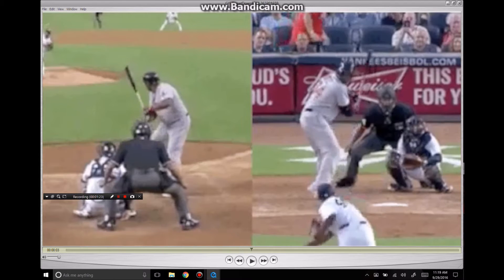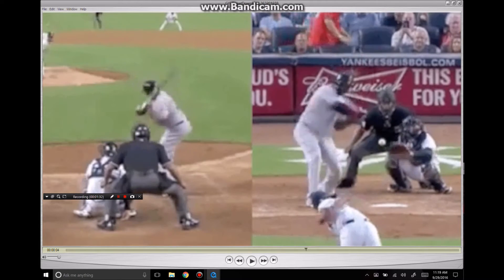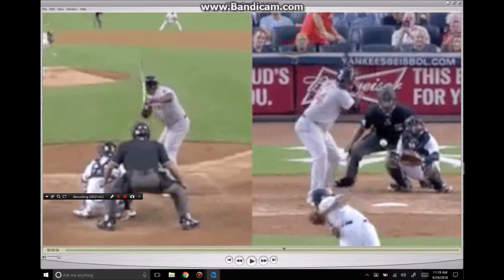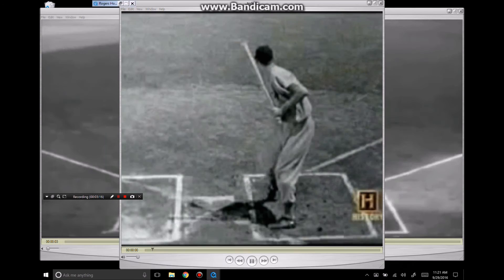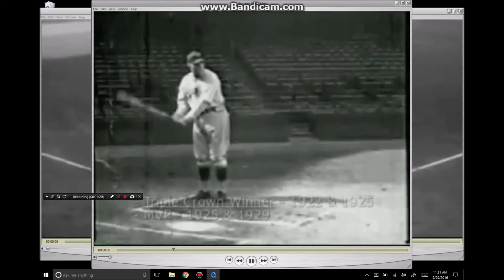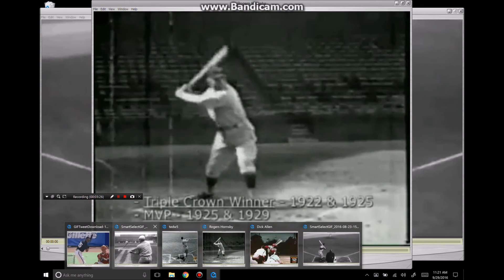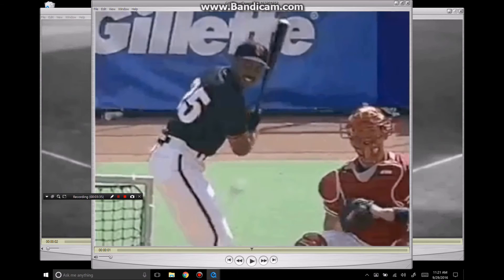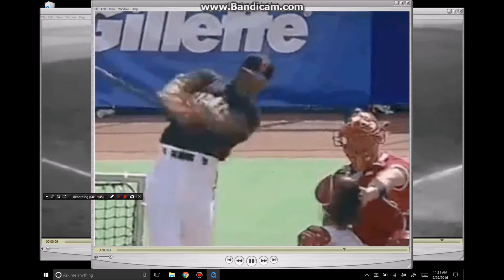David Ortiz | Swing Like the Greats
David Ortiz has solidified himself as one of the best hitters of all time. In this video we take a look at his swing movements compared to the Greatest hitters ever (Ted Williams, Barry Bonds, Hank Aaron and Babe Ruth).

Whether it was on purpose or not, Ortiz has been able to incorporate very similar swing movements to those of the all time greats.

He swings with BIG movements.  I love to see big movements and players who maximize their bat speed.  A player with big movements can always shorten up as needed, where as a player who never learns to swing big, can't all of a sudden hit for power.

Movement is not the enemy, being on time with those movements is the key.  Movement can give a player a running start, making them even faster to the baseball.

Players with no movement have to suddenly push the bat to the baseball.  More often than not, that is not an appropriate strategy against the best pitching on the planet.  Players who try to start at zero have minimal quickness or adjustability.

Should you swing like David Ortiz?

If I told you all the fastest cars in the world had the same engine, wouldn't you put one in your race car?

Study Ortiz' engine, make it a part of your swing.

This is a barrel turn.  Watch how the barrel and back elbow work together.  Ortiz is able to turn the barrel from a leveraged position.   He tips the barrel forward, that is where the swing starts.

This means that the first 12 inches of barrel movement is a reversal of the tip.  He tips the bat forward, then reverses the tip to swing.

Tip the barrel towards 3rd base, then reverse the tip

Ortiz is able to create early bat speed.  This means the barrel is already up to speed before the hands ever come forward.  This gives him the adjustability needed to direct his swing wherever the ball takes him.  This made him one of the best home run hitters of all time.

Many hitters will push their hands forward to create bat speed.  This means you are directly applying force AGAINST the heaviest part of the bat.  Ortiz on the other hand, is pulling the barrel backwards and then around, creating momentum and using the weight of the barrel to his advantage.

Triangle turn

The barrel turn is something that you will never truly see or believe in until you can perform it yourself.

Whenever you hear someone talk about hitting, we take that information and compare it to our own frame of reference.  We say "I don't agree with that."

If you never open your mind to new concepts, you will never learn.

I challenge you to duplicate the swing movements and bat path of David Ortiz.  Tip the bat, lift the leg, match the bat path exactly and in that process, you will learn that CAN swing like David Ortiz.  He is one of the very best hitters ever and this swing is what got him there.

Ortiz pre Boston

Before Ortiz got to Boston, his swing looked a lot like Miguel Cabrera.

Look at the shape of the arms.  I this is the triangle.

Both players create the triangle shape with their arms.  They rock the triangle up and back which then tips the barrel forward.  This loading sequence is seen in the majority of world class hitters.

To swing, they simply rock the triangle.  The elbows and bat move together as one piece.

Match Plane

David Ortiz was very good at matching his swing plane to the plane of the pitch.

In this clip, you can clearly see the barrel get behind the path of the baseball.  If you watch closely, the barrel gets behind the pitch back where the coach in the dugout is standing.

This concept was introduced by Ted Williams in his book "The Science of Hitting."

Another thing to look for is the plane of the shoulders.  On every single ball that Ortiz hit, his shoulders matched the height of the pitch.

Look how the bat is parallel to the plane of the shoulders.

This must happen to consistently square the baseball.

This concept is not just for home run hitters.  Want to hit consistant line drives?  You better be matching plane.
The Leg Kick

The choice to use a leg kick is unique to every hitter.

When you look at world class hitters, the majority use a leg kick or toe tap move to gather their energy.

All of them pull their elbow back while falling forward.   This helps to counterbalance, keeping the weight centered over the back leg while moving forward.

David Ortiz' Swing is reminiscent of the best hitters to ever play the game.

It is no surprise that he produced throughout his career.